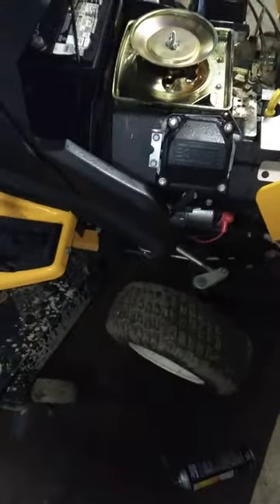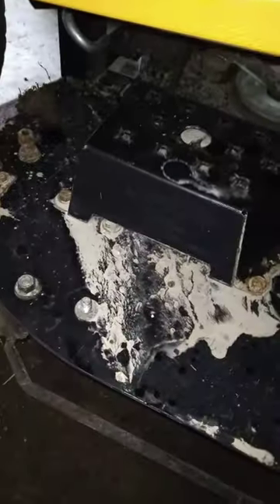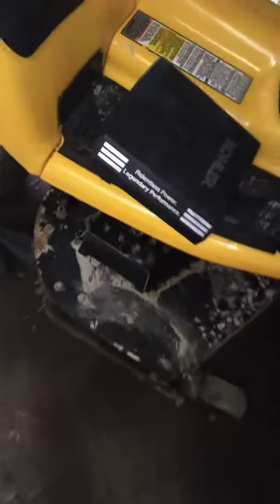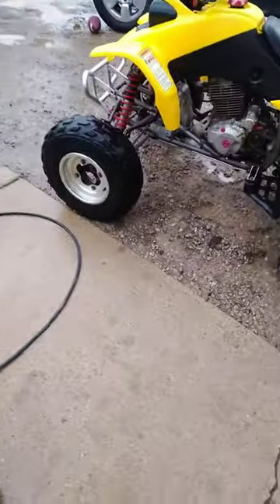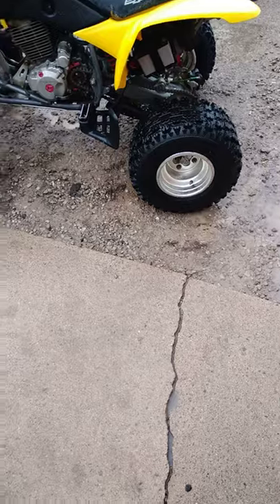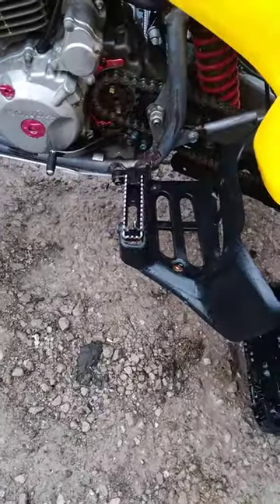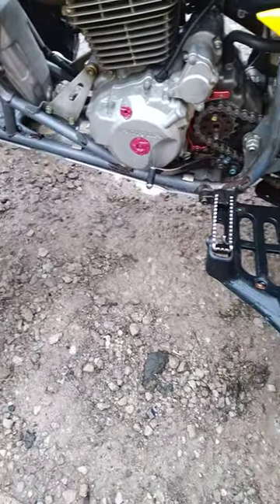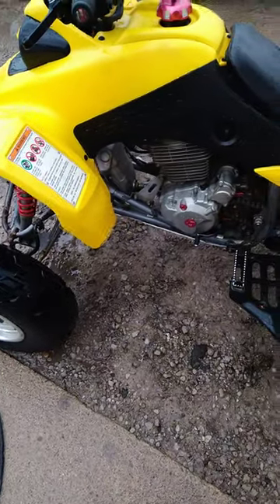cub Cadet xt3 series 22.5 hp had bad wire harness no blades now they back in action. Trx400ex Honda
Google shut off my business website because there's too many small businesses that go by B & H  small engine repair services